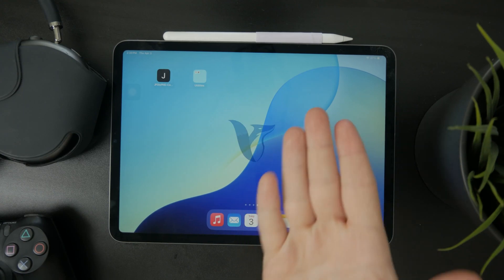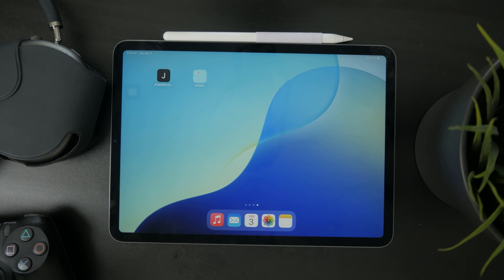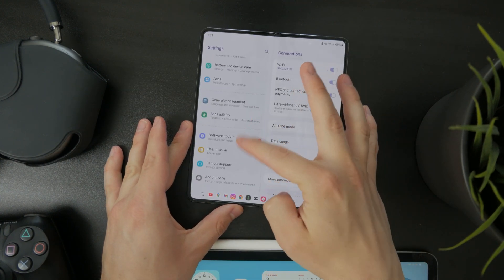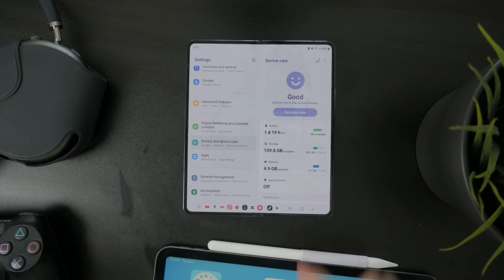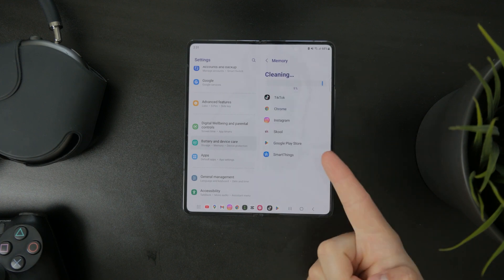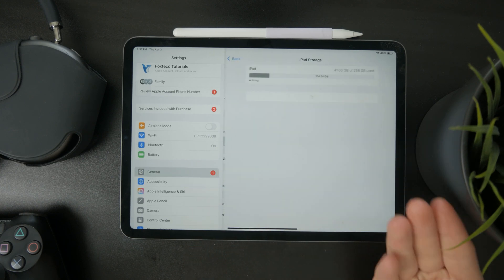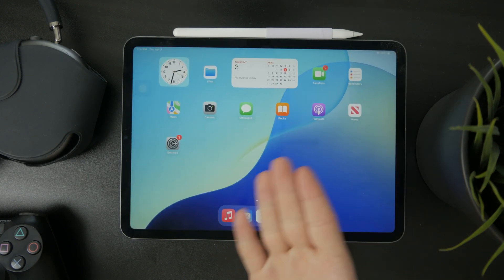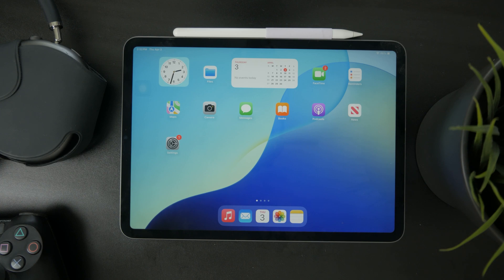What is iPad Memory (explained)